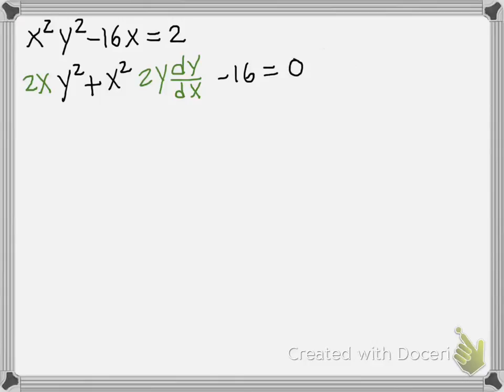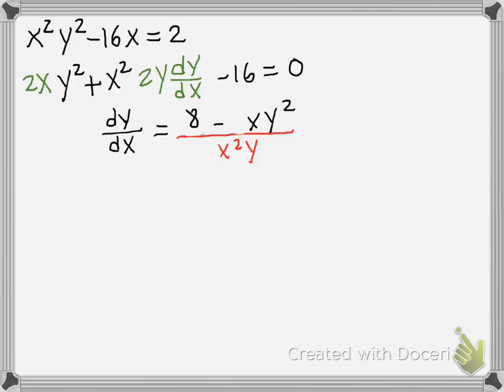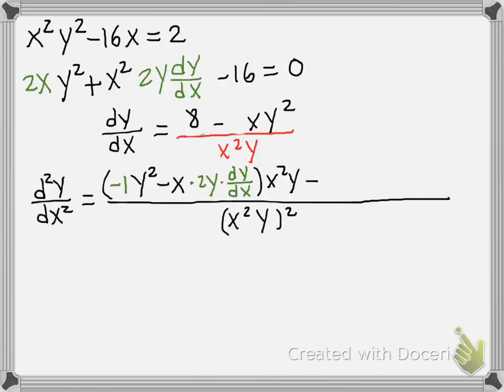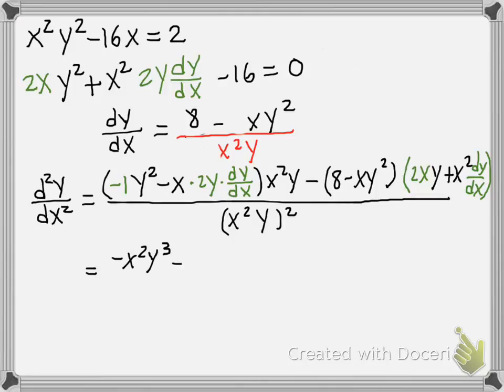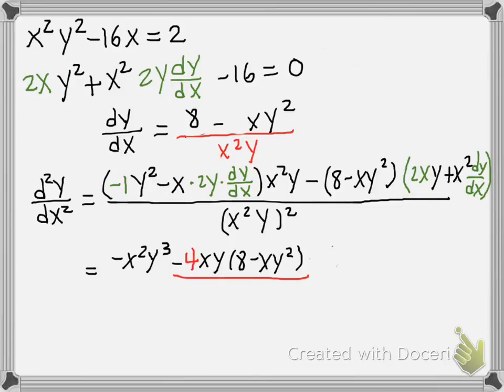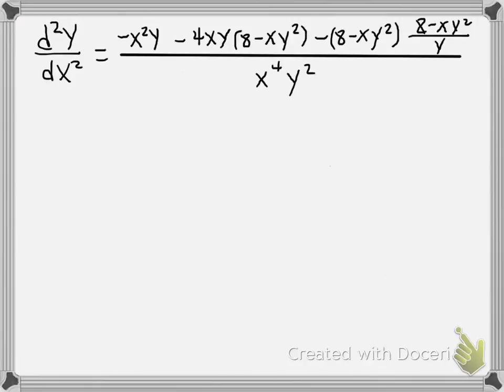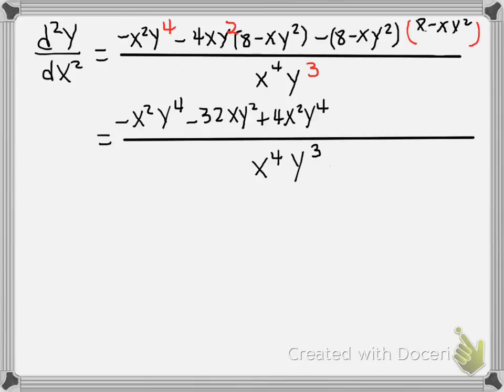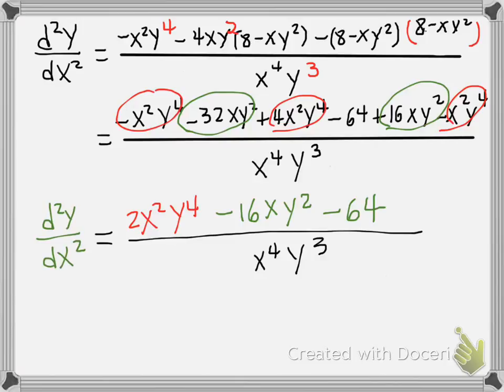Implicit Differentiation to Find Second Derivative